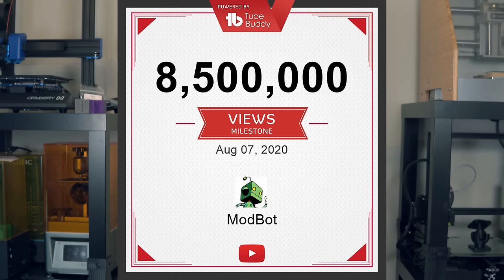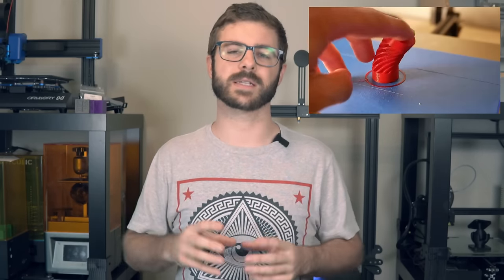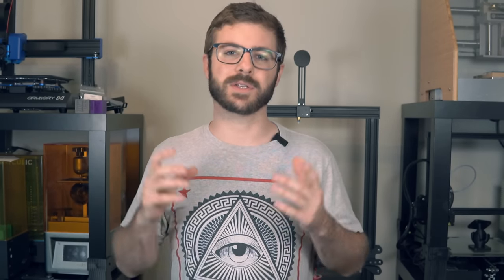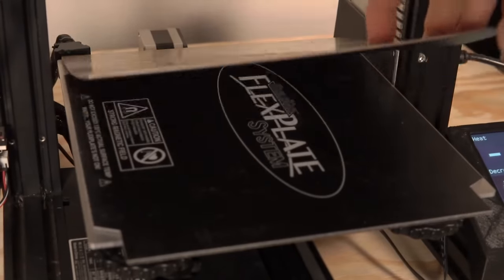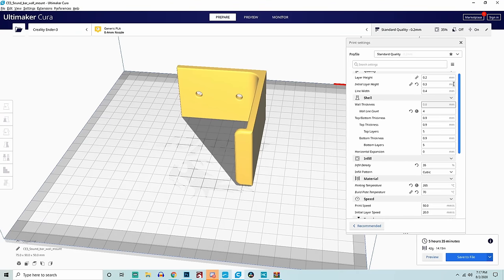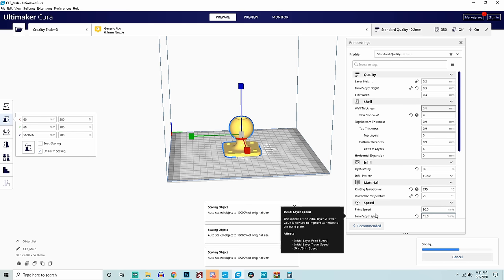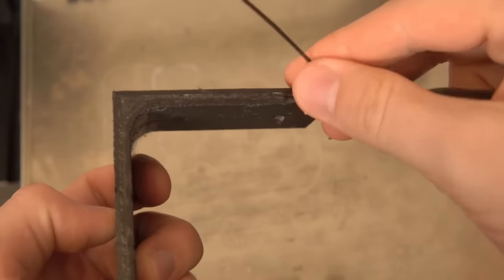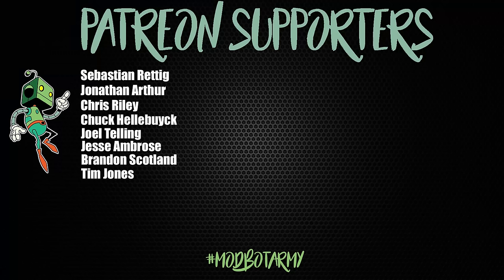3d Printing Carbon Fiber Nylon For Beginners (Ender 3)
In this video we take a look at what goes into 3d printing carbon fiber material. With the right hotend, proper adhesion, and slicer settings you can produce high-quality functional parts with this awesome material. Carbon Fiber Nylon is incredibly rigid with high tensile strength and it also looks awesome!

Time Stamps:
0:00 - Intro
2:56 - Hotend
4:10 - Upgrading Nozzle
5:56 - Heated Bed
6:54 - Drying Filament
8:12 - Slicer Settings
10:22 - Printing